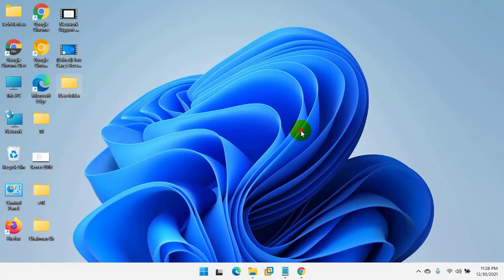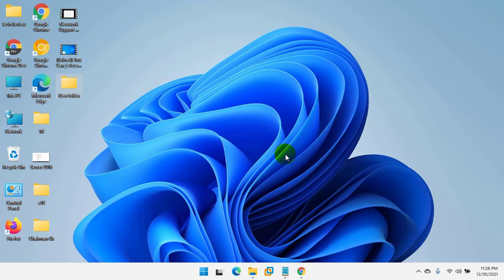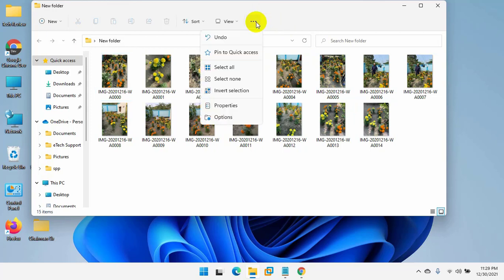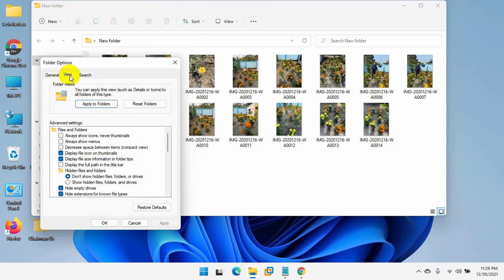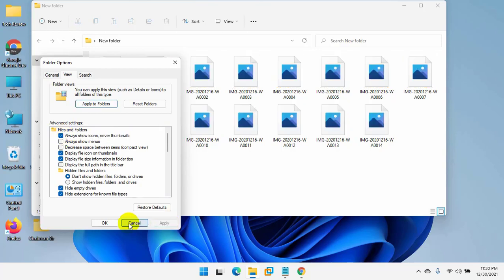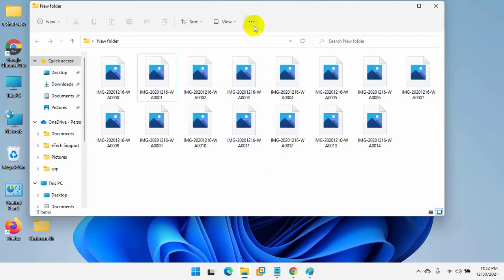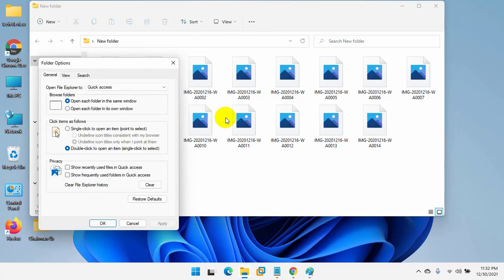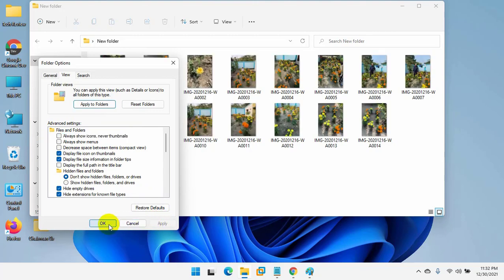How To Set Always Show Icons Never Shows Thumbnails In Windows 11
Hi, this is Rubel from Tech Review, today I am here to show you, how to set always show icons, never show thumbnails in Windows 11. To do this.

Tech Review